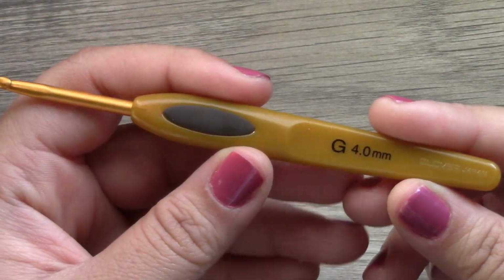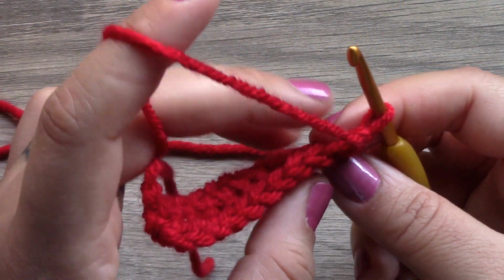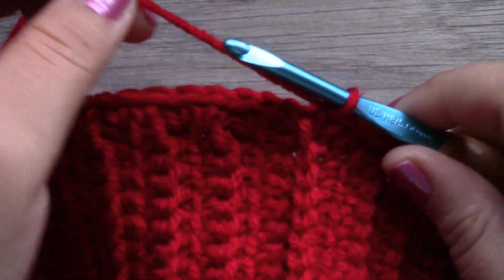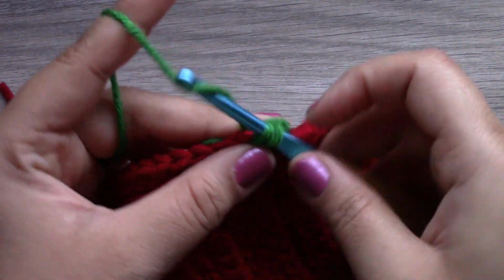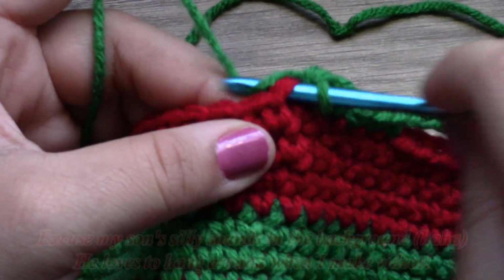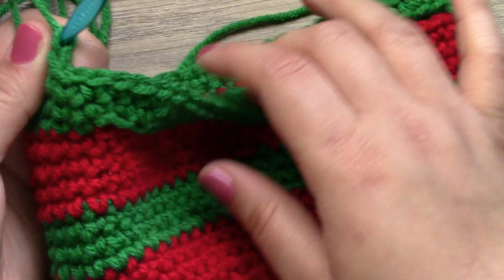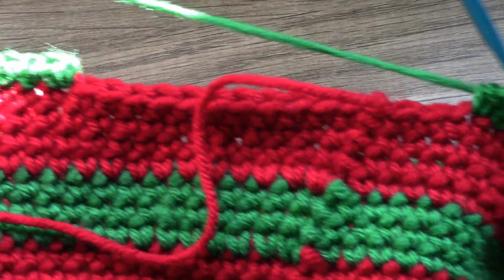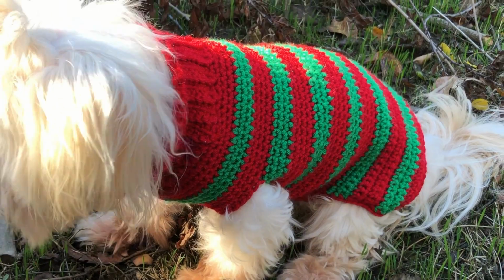Crochet Christmas Sweater for Dogs and Cats ❆ FREE Crochet Pattern + Video❆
♥ OPEN ME ♥

 I am so happy to finally return here on YouTube  with another crochet tutorial for all of you. Today we are making this festive warm crochet sweater for our Fur Babies as the holidays are approaching so quickly. Today is November 29th, 2020, and in just 2 more days we will be in December! I cannot believe how quickly 2020 has gone! Can you? I am ready to enter 2021 already, and hopefully our World can heal and become a better place then it was this year.

I was inspired to make this crochet sweater from someone's sweater I saw, shopping. It was a woman, and I laugh thinking that I couldn't believe that I was actually inspired to create a dog/cat sweater by a hooman's sweater he-he.

Right now, I am currently killing time. I am in isolation because I was exposed to COVID over Thanksgiving :( No I did not go out. I was in my own home, and didn't know someone was sick and awaiting results. I am immune suppressed, and I can use all the prayers for my son, husband and myself most importantly. Whatever your beliefs, or religion is, pray. I am really scared during this time. I had an uncle, 2 cousins, and other family members that tested positive. Thankfully they all survived and recovered, but you never know if you could be a different type of statistic in the U.S. Death tolls that are happening. I try to think to myself right now that I have angels above looking after us (my mother, grandmother, grandfather, and great grandmother) who have all passed on these past years.

I hope you all are taking care of yourselves, wearing masks, and staying home if you are not feeling well at all. I think that if we do our part in making responsible choices, we can overcome this horrific pandemic we are in globally.  --SO YES, you will be seeing me post more soon because I am in isolation for 2 weeks.

About the pattern and this video:

For those who would like to use different type of yarn: You can use ANY yarn that you like with the correct crochet hook size that matches it. Just know that sizing will change, so you will have to adjust accordingly.

I love you all, and wish you a happy holiday! Take care

 Dani and Hazel